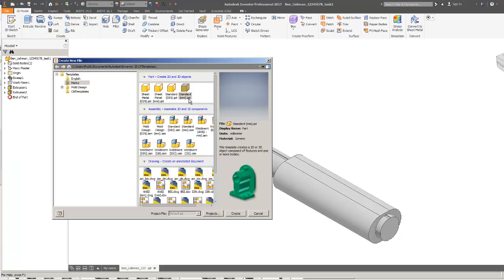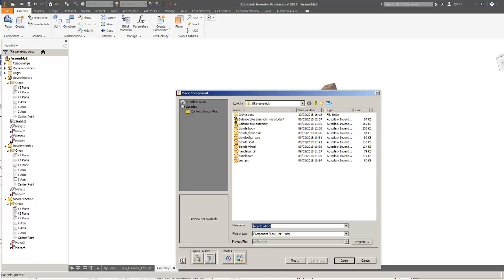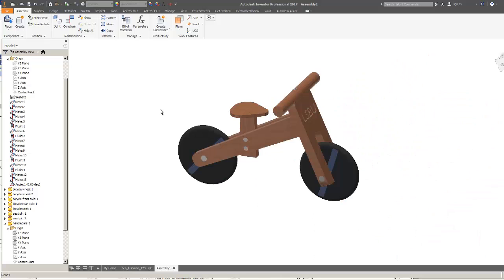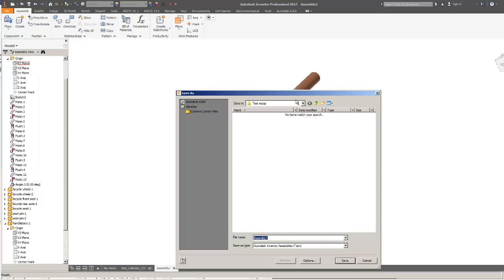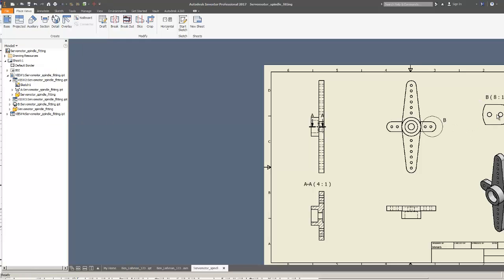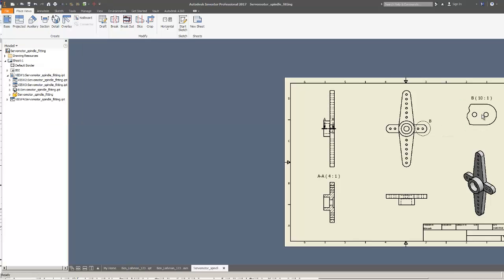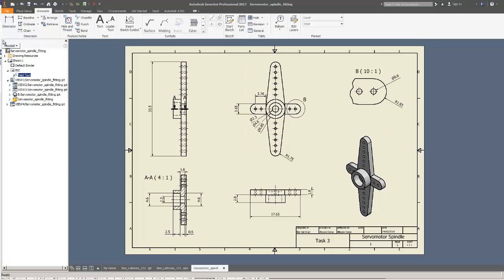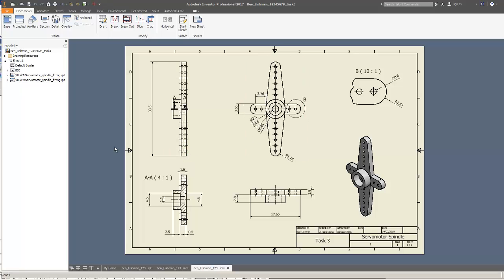Inventor Test 2017 18 BL workthrough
This is a workthrough of the 2017-18 Inventor test for Engineering Design (ENG_5_442) at London South Bank University. I complete the three tasks which were given to students - a part modelling task, an assembly task, and a 2D drawing task.